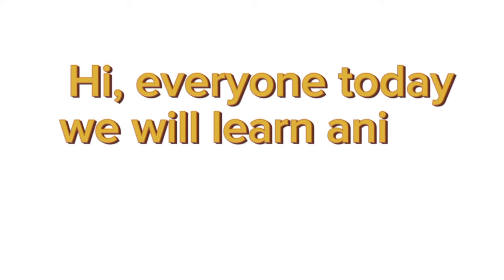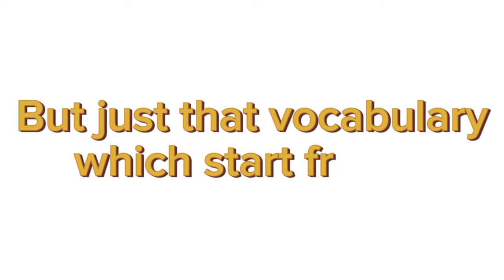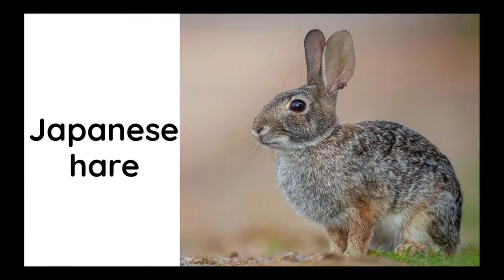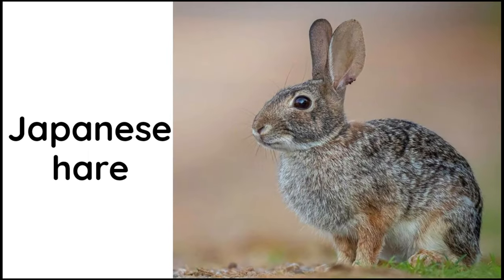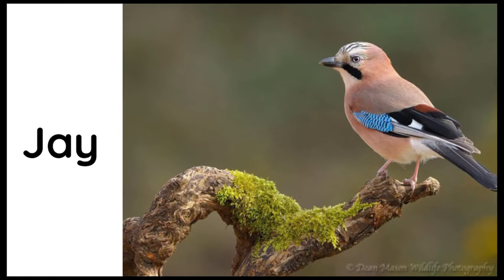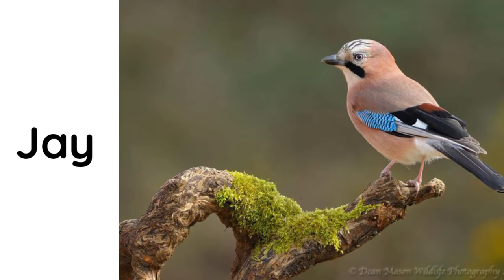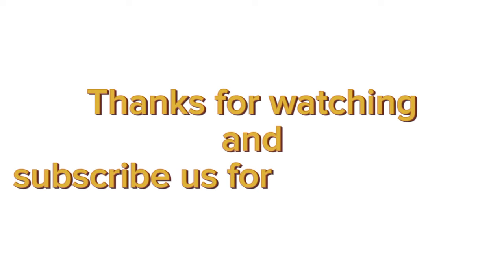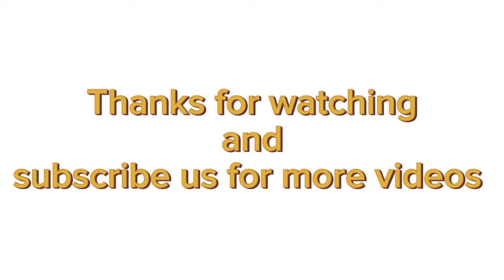English vocabulary for preschool kids and toddler/animal vocabulary#83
video owner ;
Just English Vocabulary